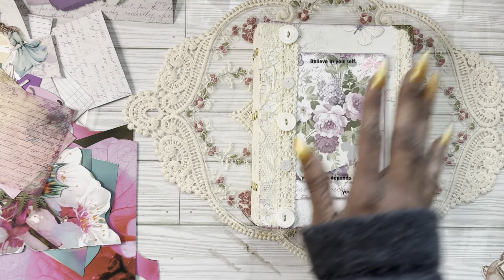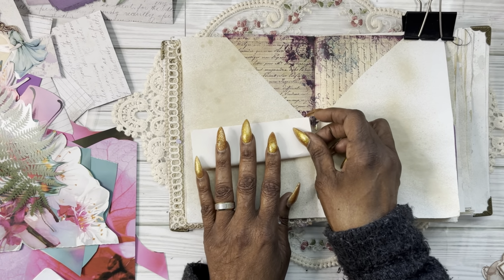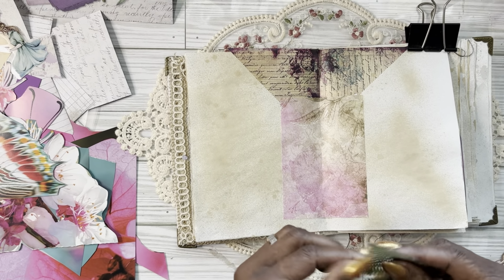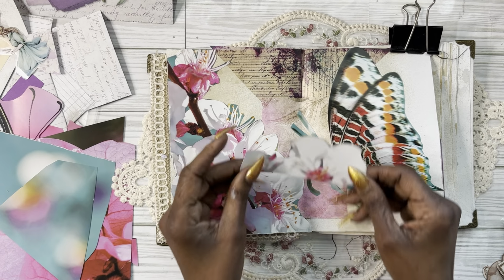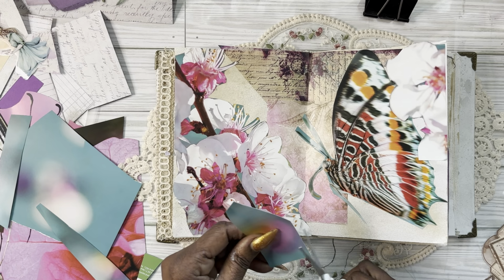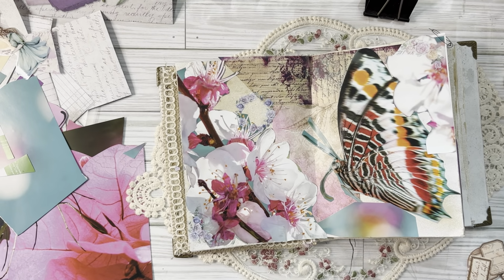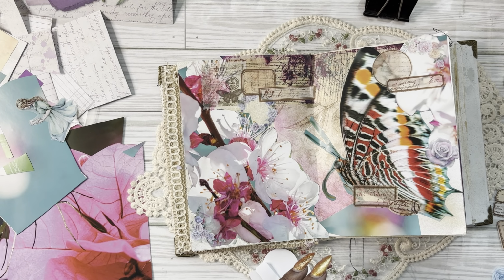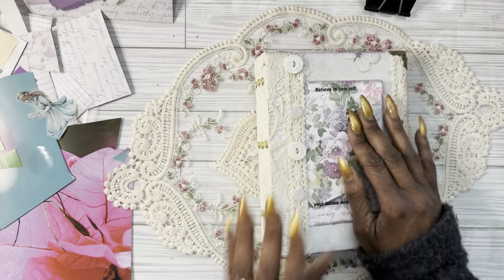Craft with me